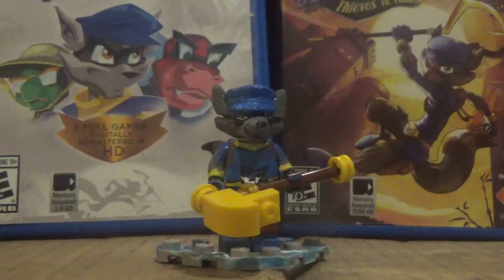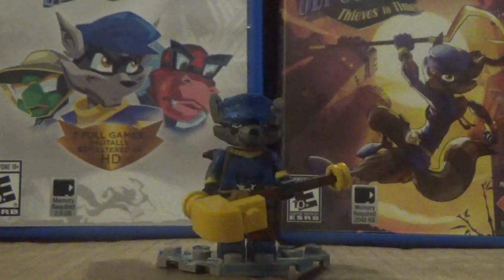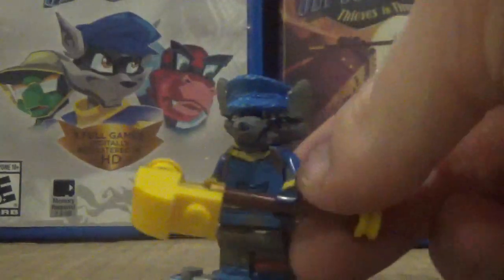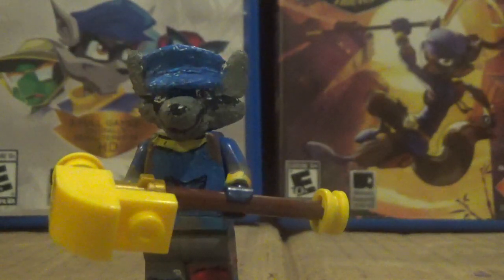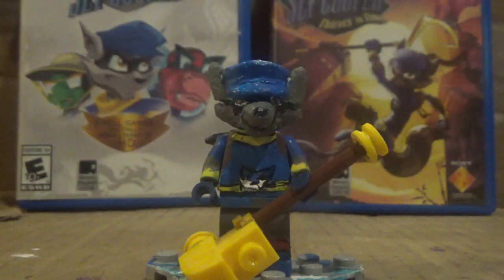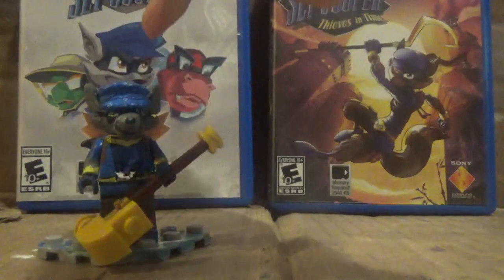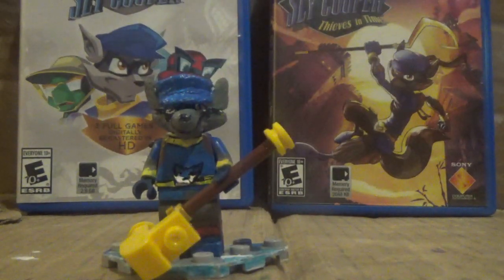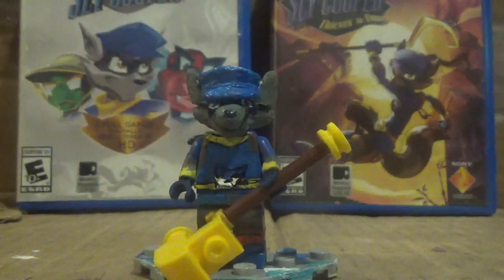Lego Sly Cooper (Sly 4) V2 Custom Minifigure Showcase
hello I am your worst nightmare reala the nightmaren I aback to do more lego custom minifigure showcase video of sly 4 sly Cooper custom minifigure so what do you all think of my v2 or sly 4 sly Cooper minifigure in this video please subscribe and I will make more video like this